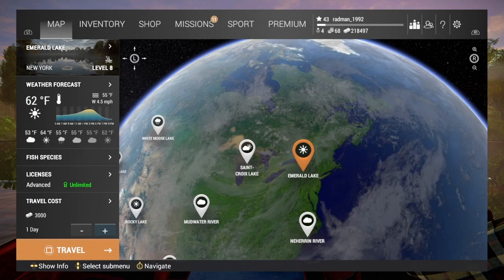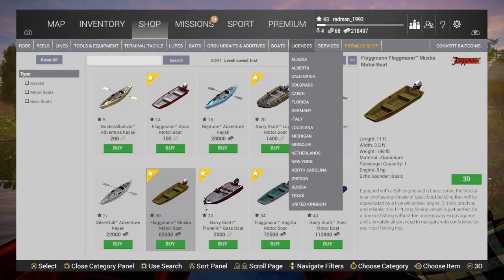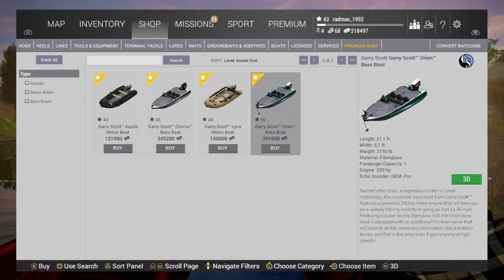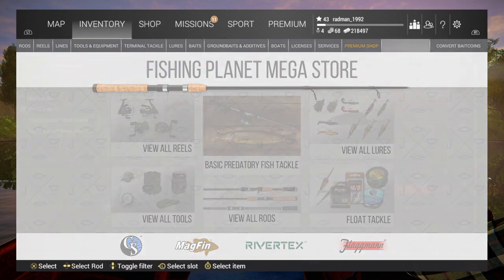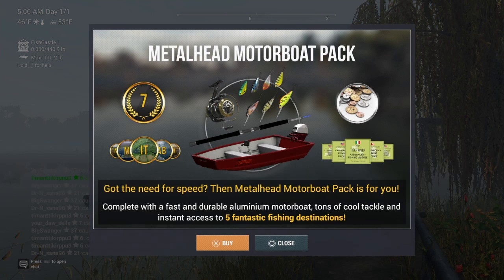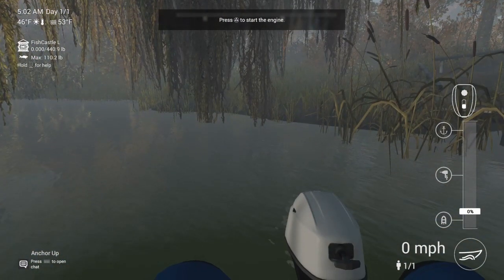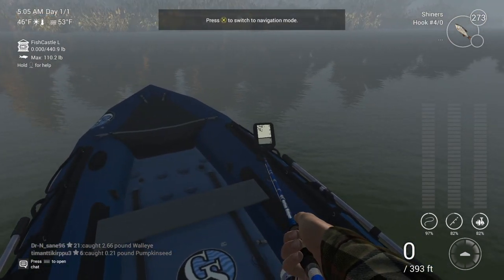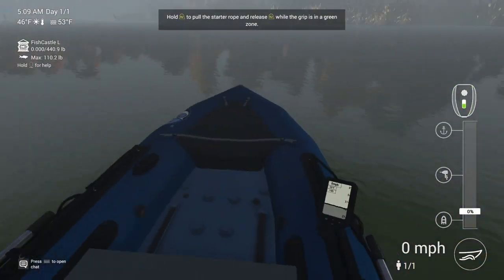Fishing planet motor boats update ps4 new